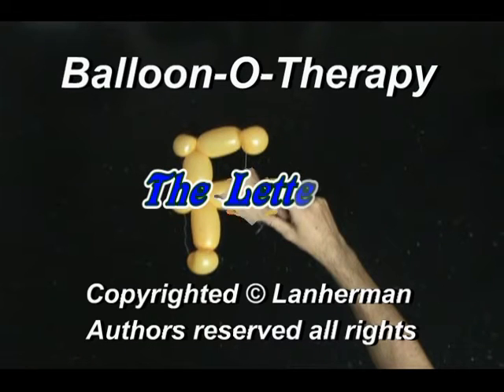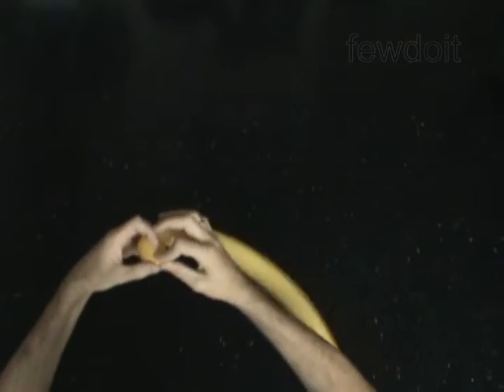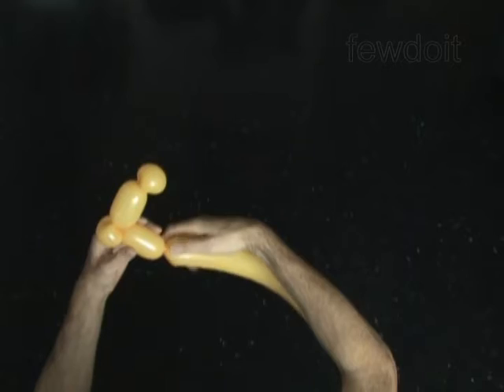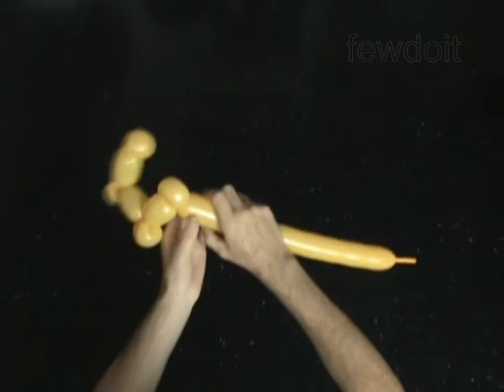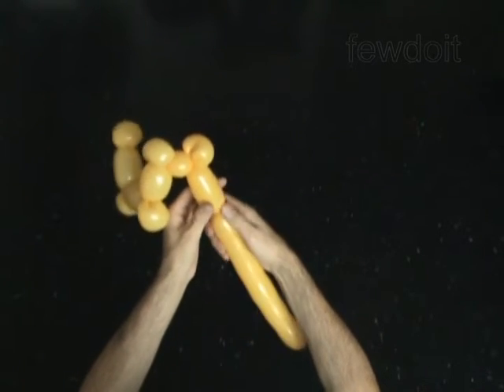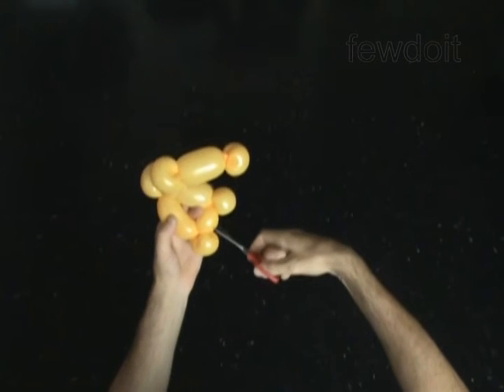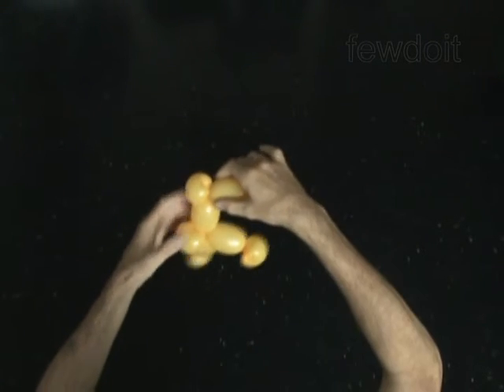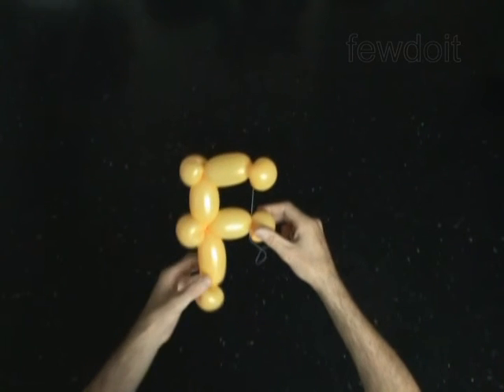Letter F Balloon Twisting ABC